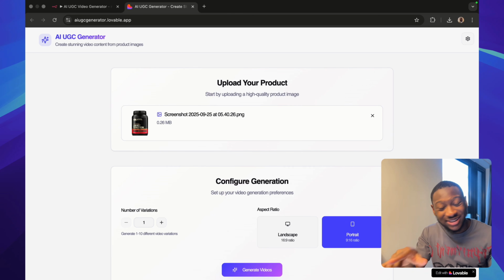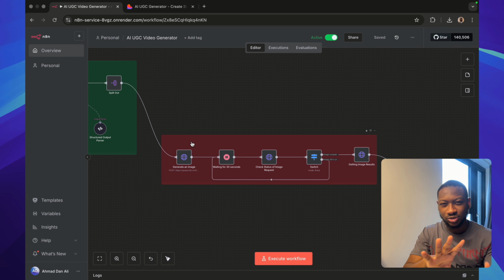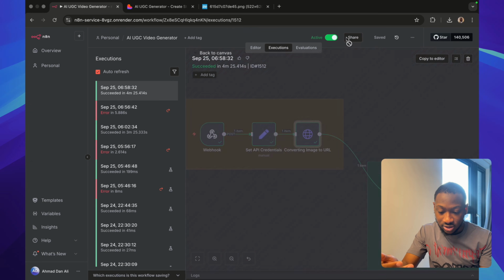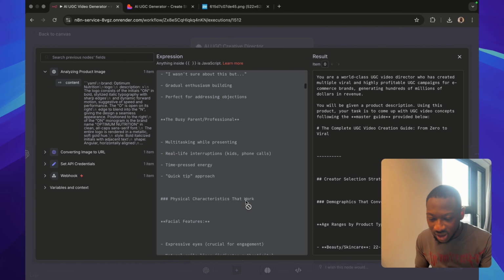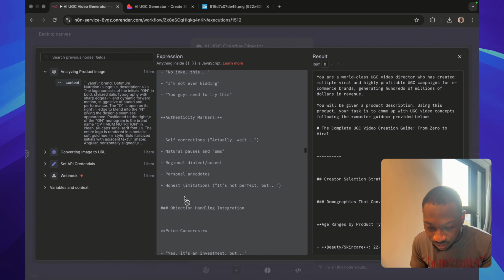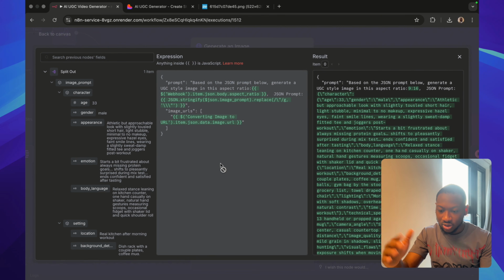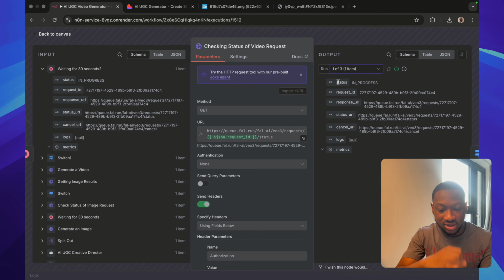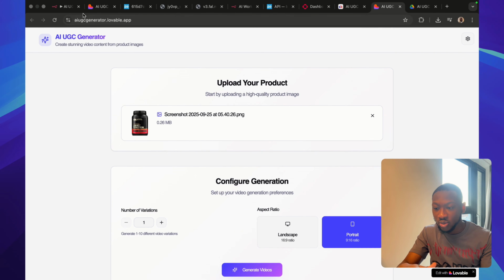UGC Ads with AI is INSANE! Here’s How to Go Viral Fast